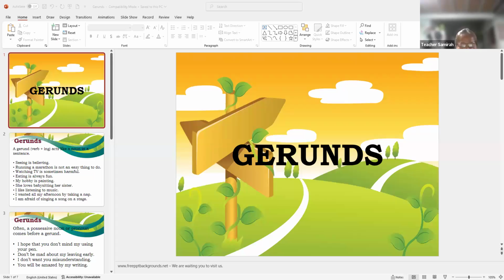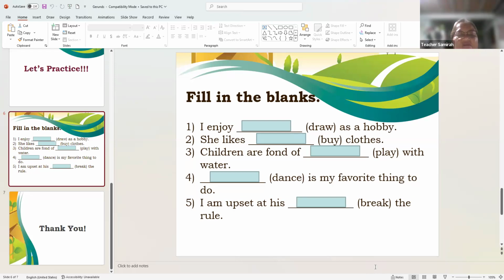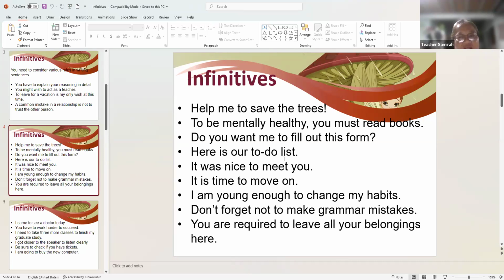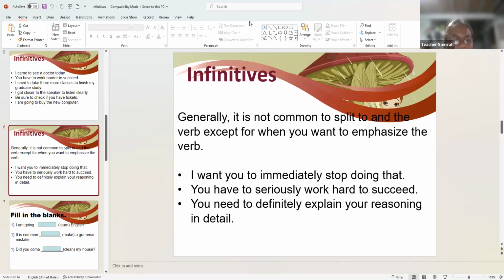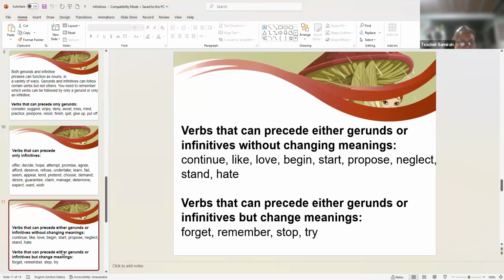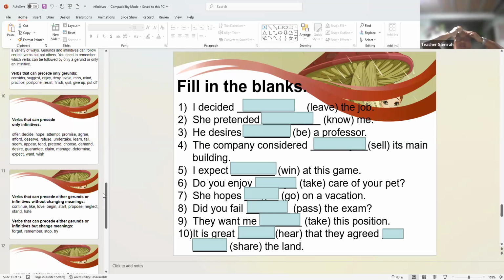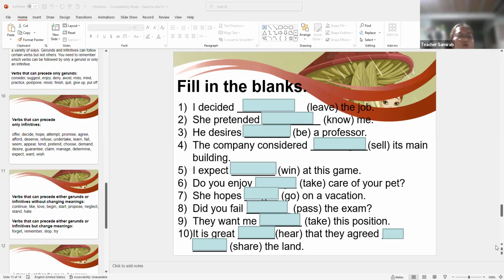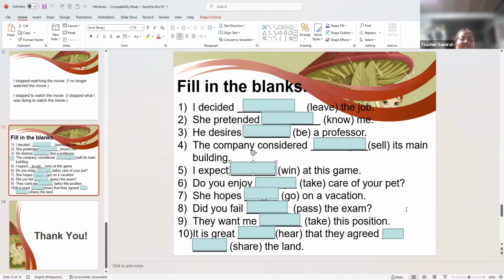241105 Tc. Samirah Helps TIS Students To Learn Grammar and Composition